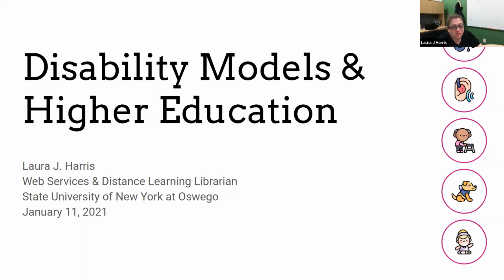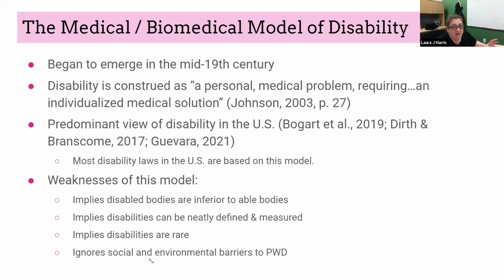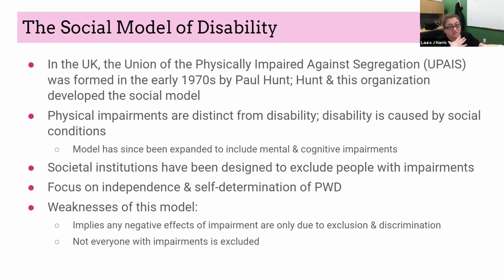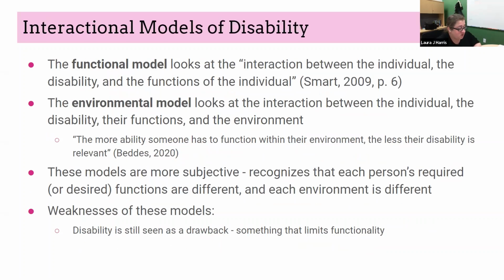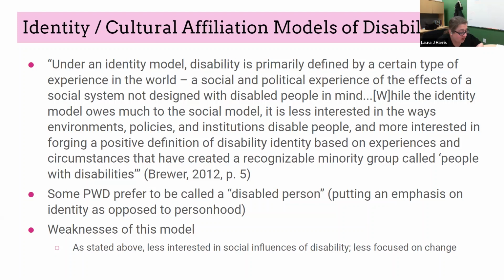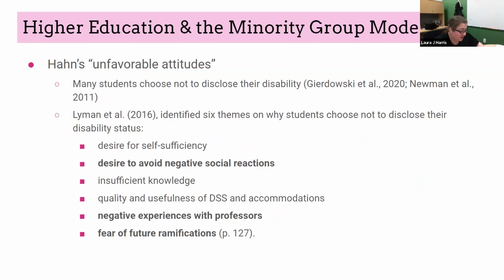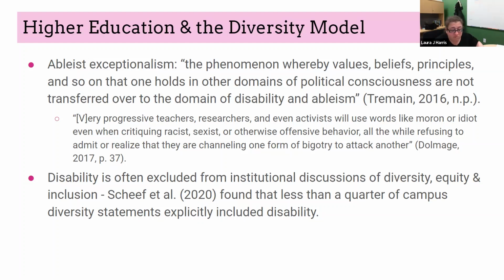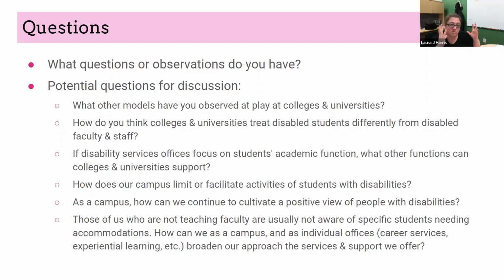Session 15: How we view disability: A brief timeline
This session will provide a brief overview of the major models of disability. We will also discuss how these models of disability have influenced and reinforced policies and standards. The session will conclude with a discussion of diversity-informed models of disability and how they can be applied in higher education.